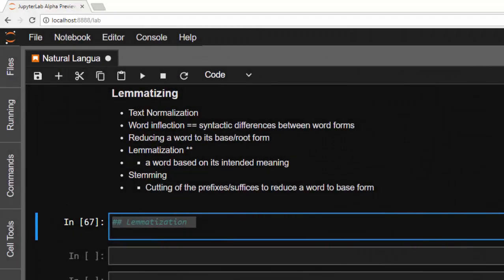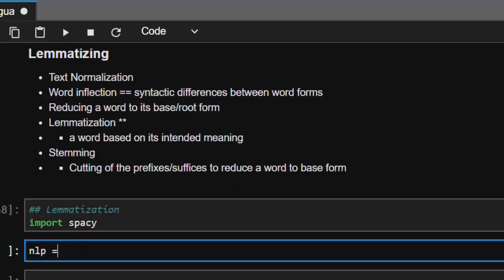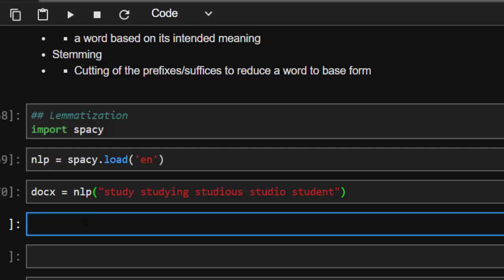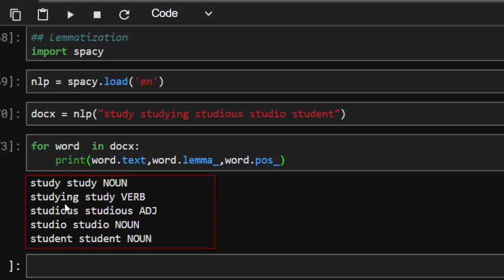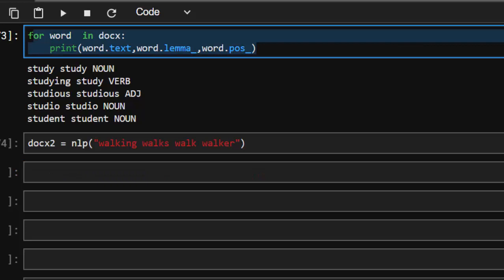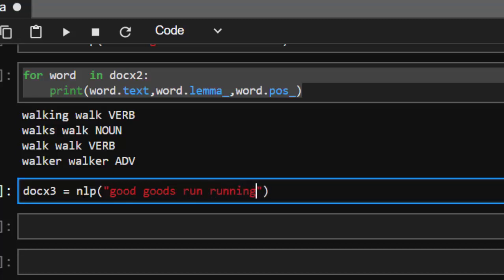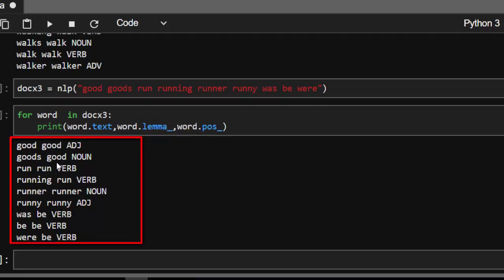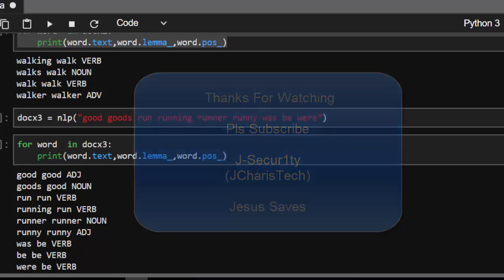SpaCy Python Tutorial -Lemmatizing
NLP with SpaCy Python Tutorial  -Lemmatizing

In this tutorial on natural language processing with SpaCy we will be learning about lemmatizing.

J-Secur1ty JCharisTech